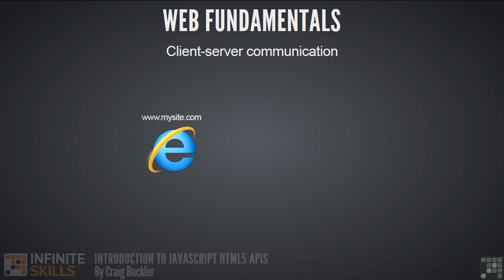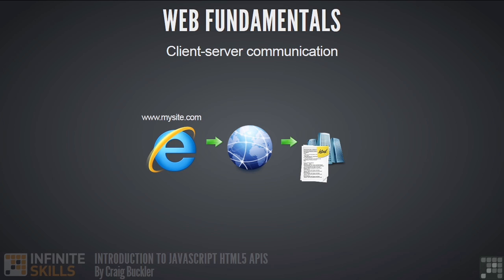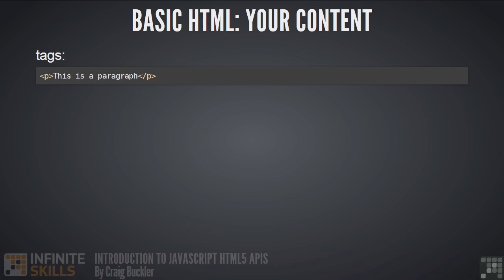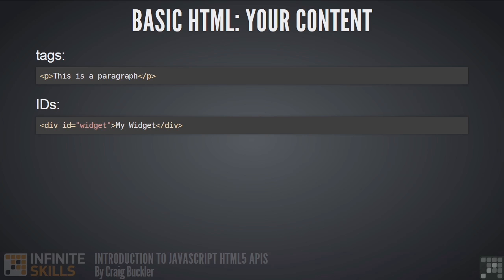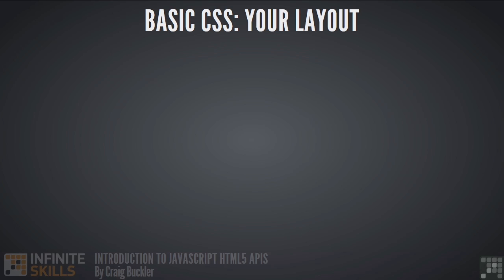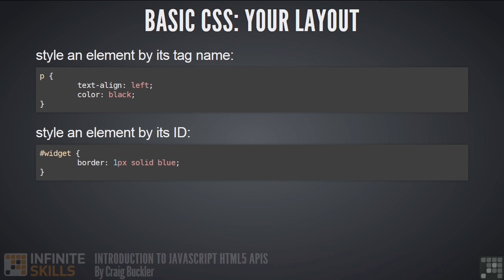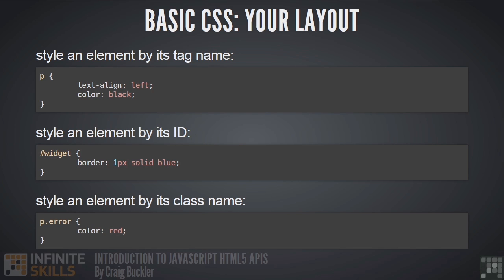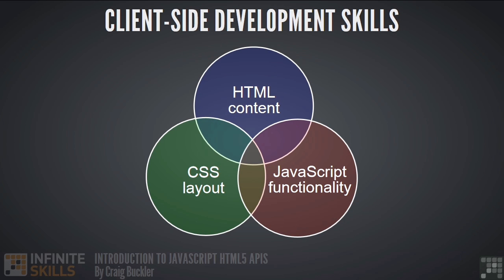0102 What You Need To Know